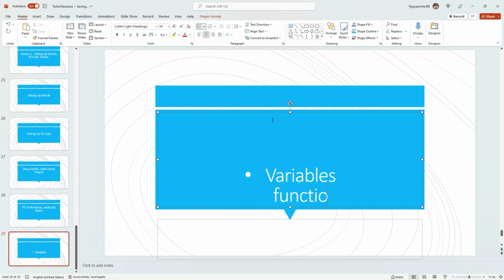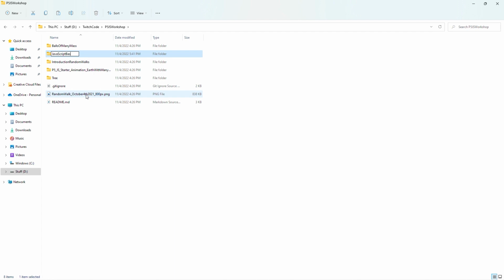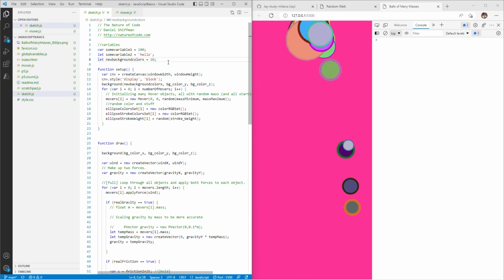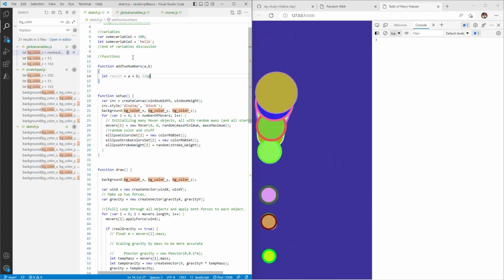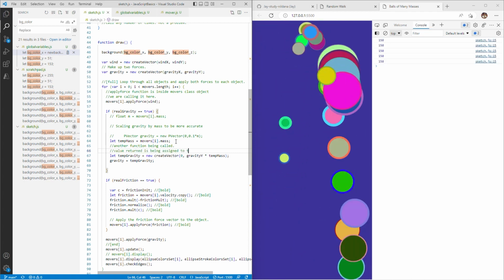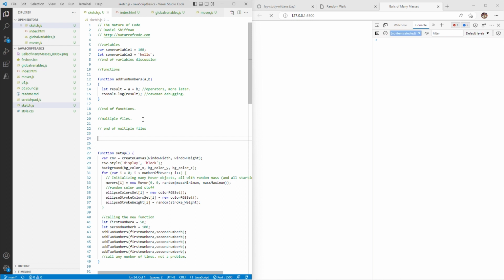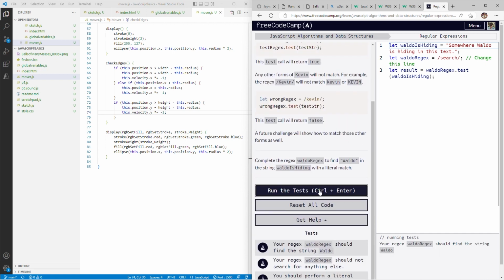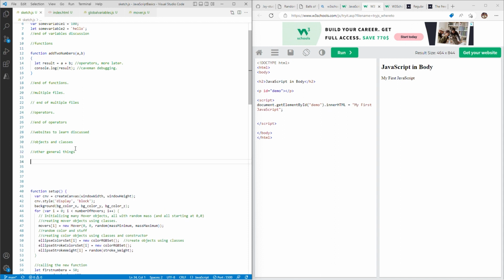P5 JS Workshop - Chapter 2 - JavaScript Basics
In this video I provide a quick introduction to core JavaScript concepts you will need to do P5.JS code discussed in this workshop tutorial.

github links.

JavaScript self learning links

I am self learning how to do video editing using Adobe Premier Rush. Eventually I plan to start uploading tutorials on coding, Photoshop and anything else that I feel like teaching.

This video is part of my practice. Thank you.

- Jay
I work as a full-time freelance coding tutor.
My personal website is here. this video I provide a quick introduction to core JavaScript concepts you will need to do P5.JS code discussed in this workshop tutorial.

github links.

- Jay
My personal website is here.